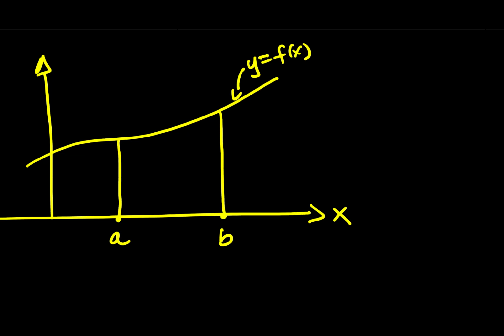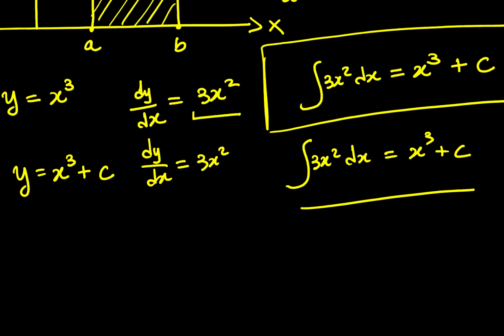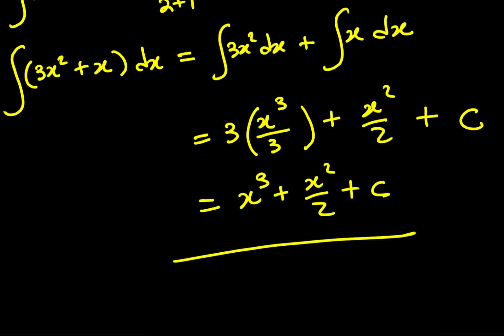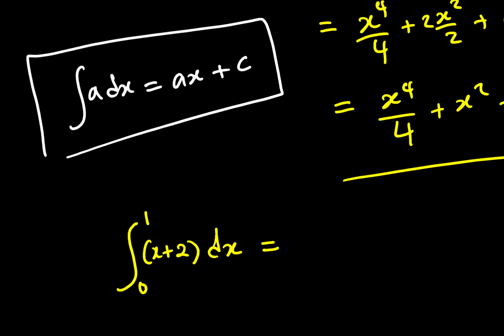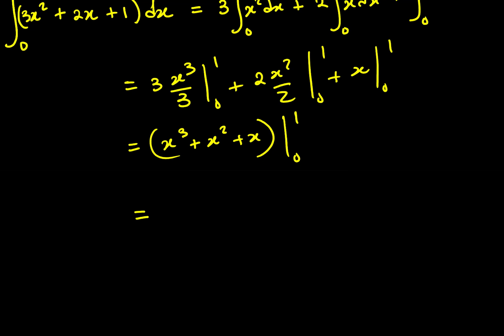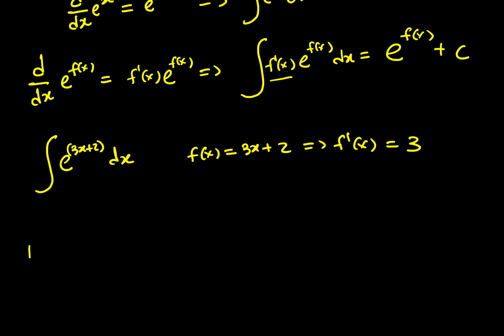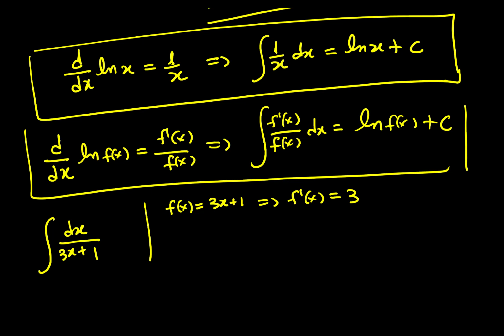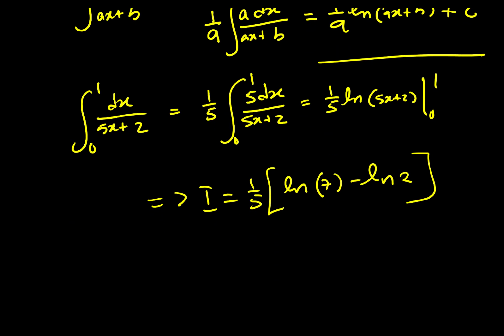Review of Integration for Physics